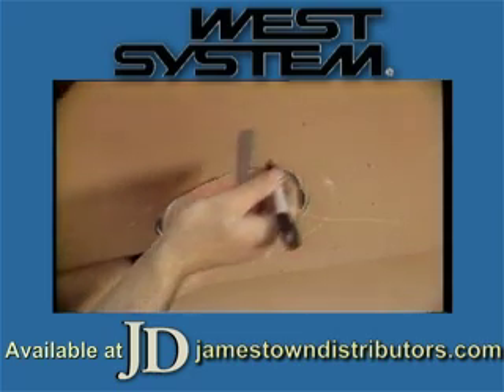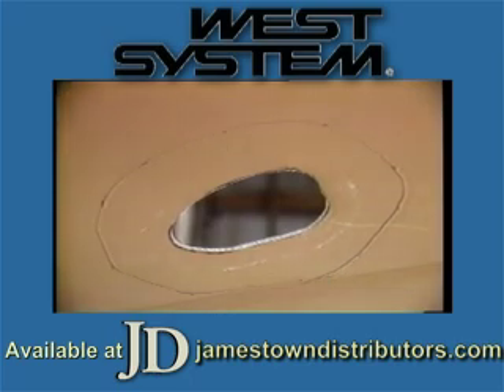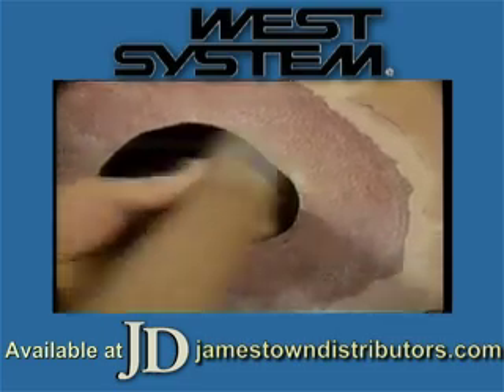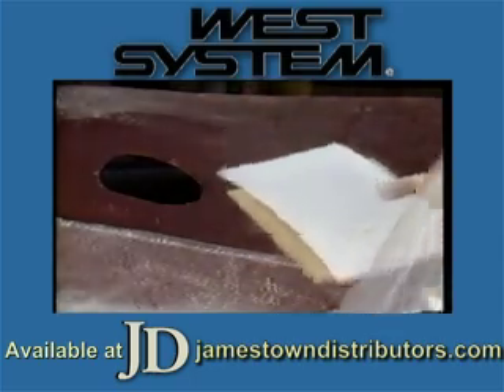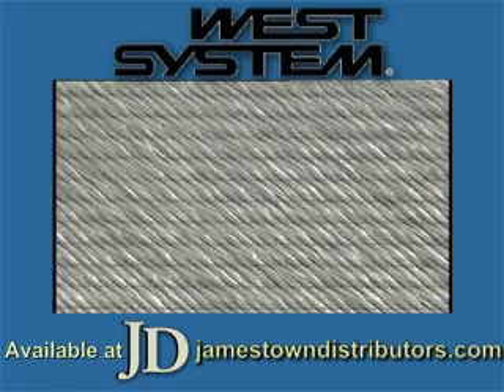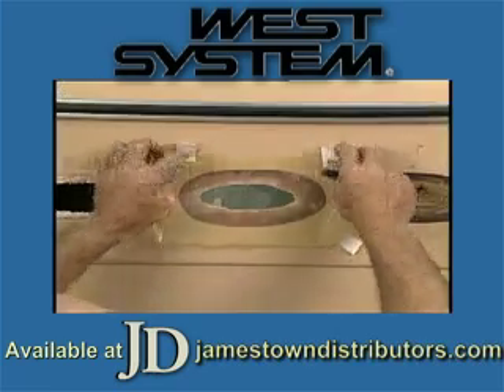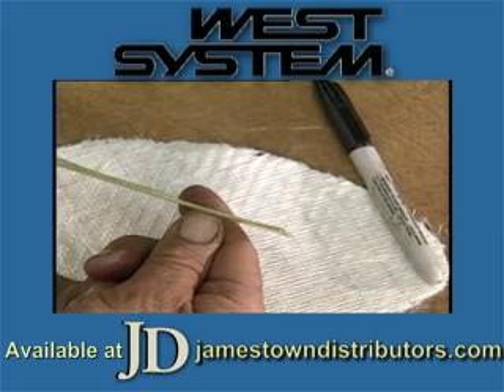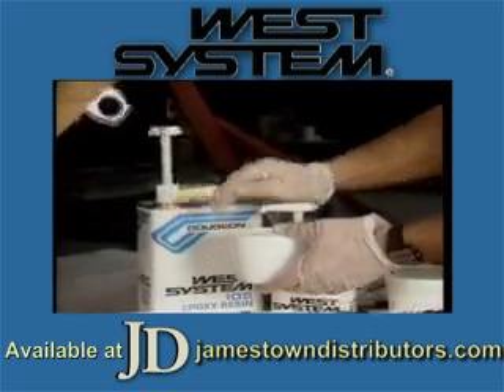West System Fiberglass Repair Howto Part I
Jamestown Distributors Presents: West System Fiberglass Repair Part I. Available